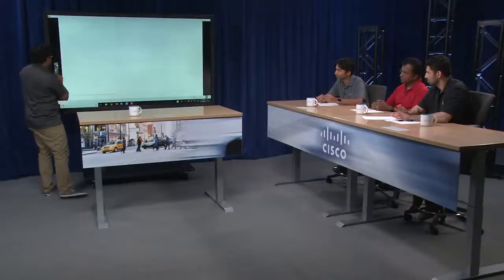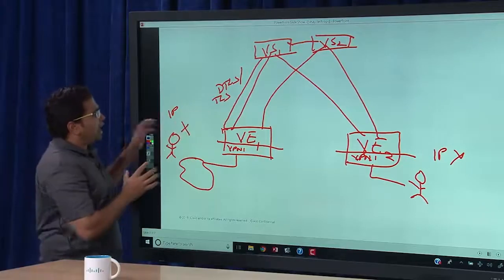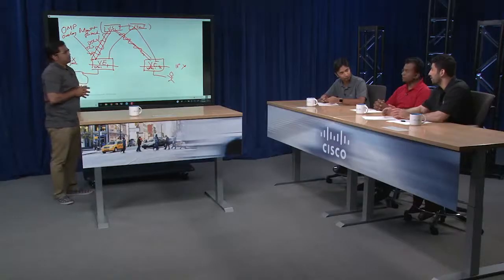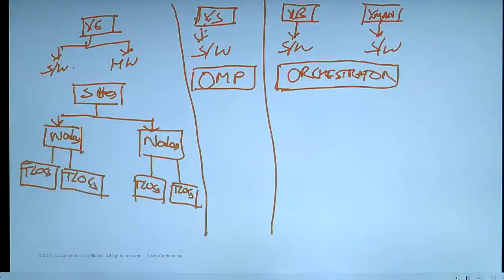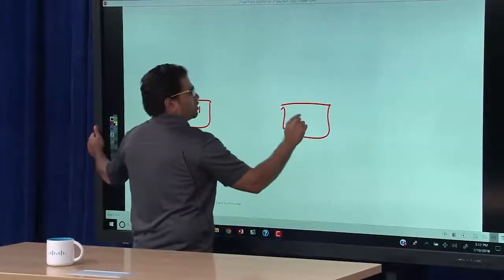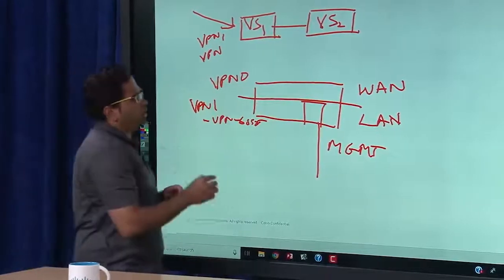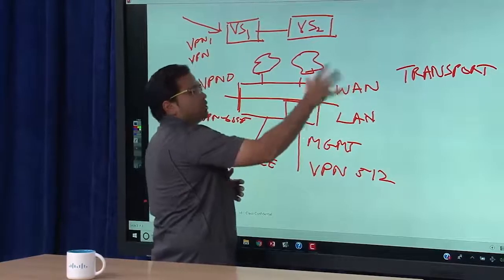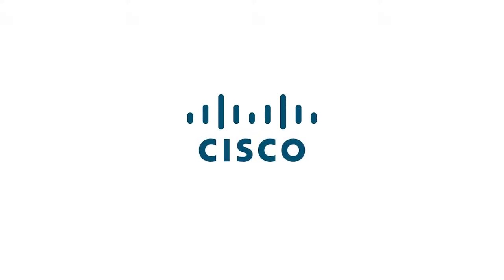2.5 Cisco SDWAN Terminology, Part 2: OMP, DTLS/TLS, SiteID, Reserved VPN, Transport and Service Side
Welcome to The SD-WAN Mastery Collection-Getting Started (For Customers) v1.0 (A-SDW-START)

2 SD-WAN Architecture